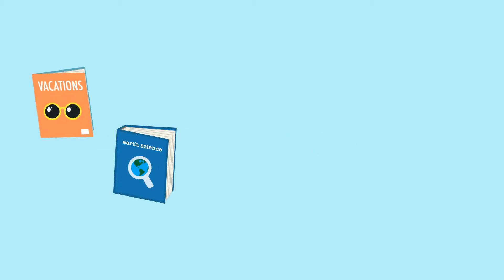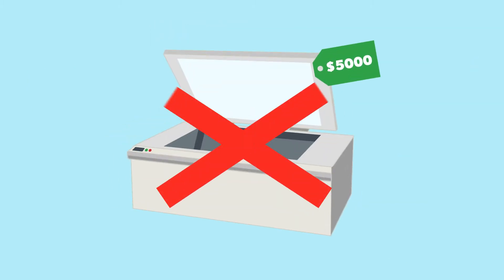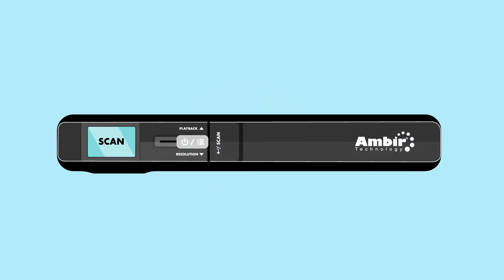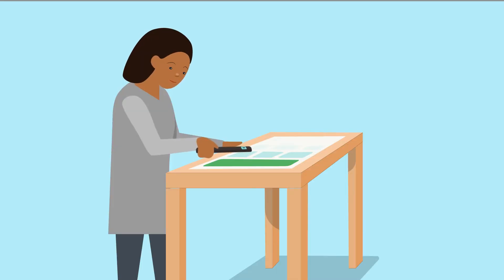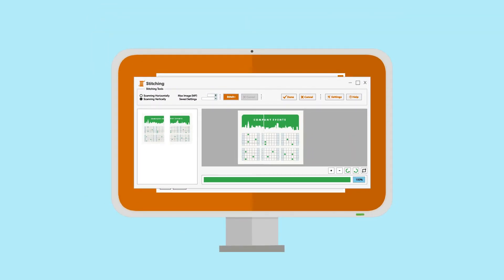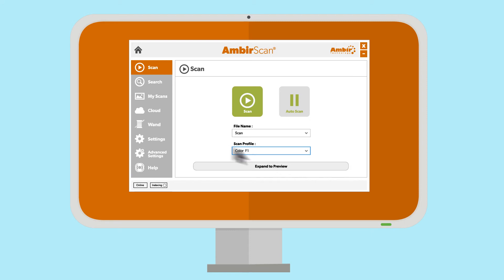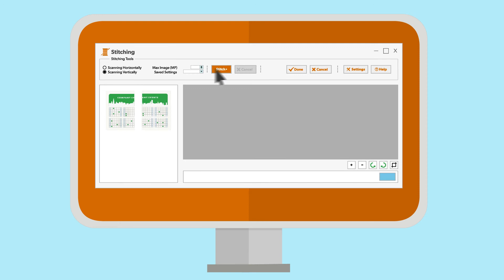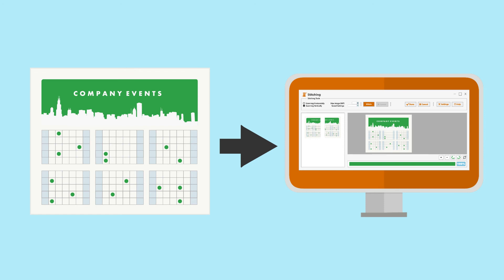How to Digitize Oversize Documents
Looking for an easy way to digitize your textbooks, magazines, blueprints, posters and design projects? Without the high cost and large footprint of a flatbed scanner?

Introducing the TravelScan Pro 300 Handheld Wand Scanner with AmbirScan Stitching software. Use the wand scanner to scan sections of large documents, and easily piece them together with the included software. Watch the video to see how.